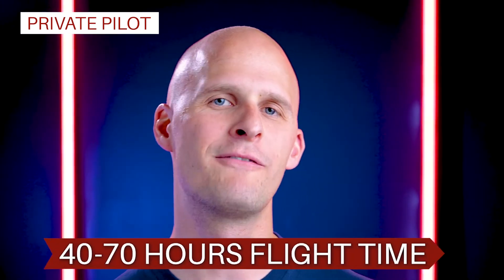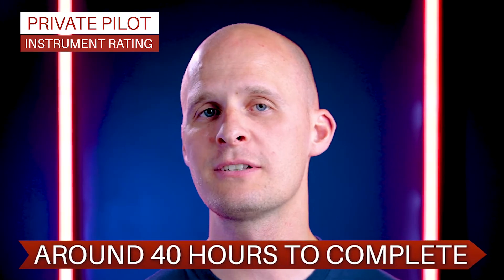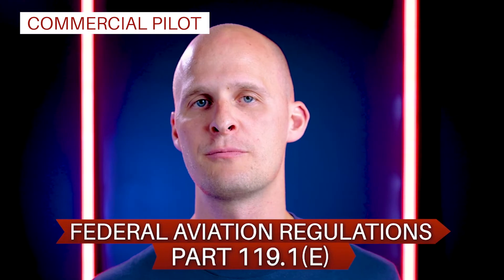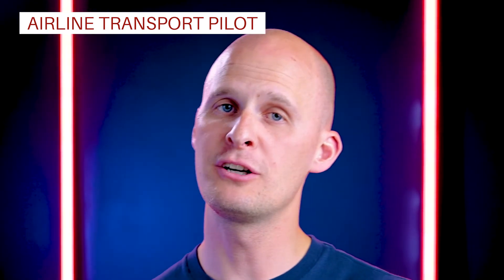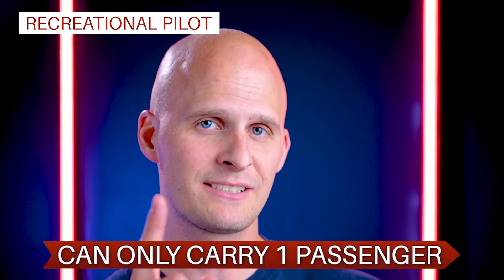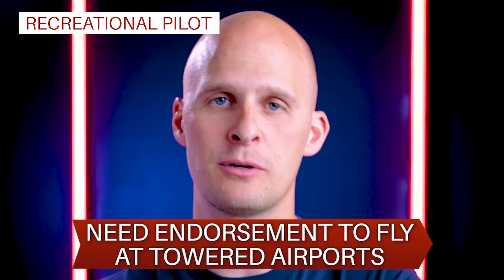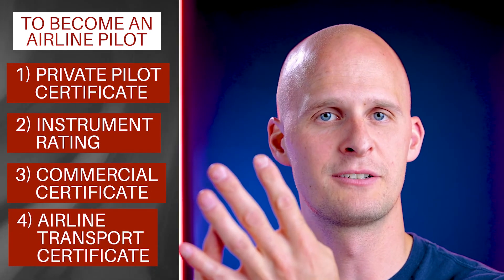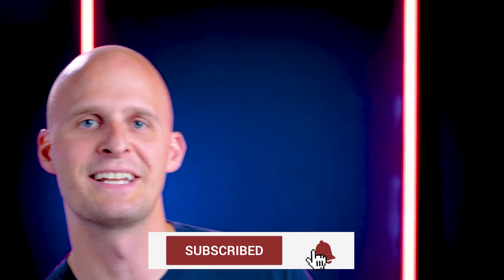License to Fly | Types of Pilot Certificates & Ratings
Knowing what your end goals are will determine what types of pilot certificates and ratings you should seek. The certificates and ratings that an airline pilot will need to acquire are very different than what a person flying for fun will need.

Learn more about the Pilot Pro online Private Pilot Ground School. Begin your journey today and become a certified pilot: